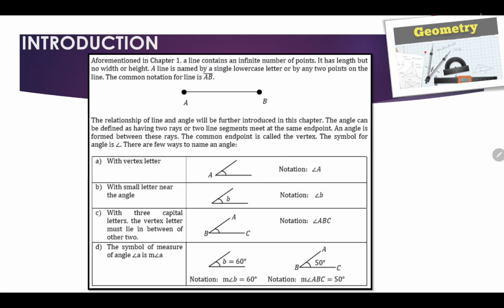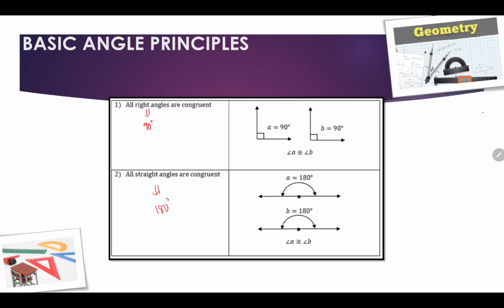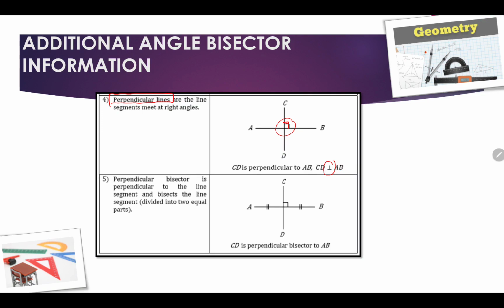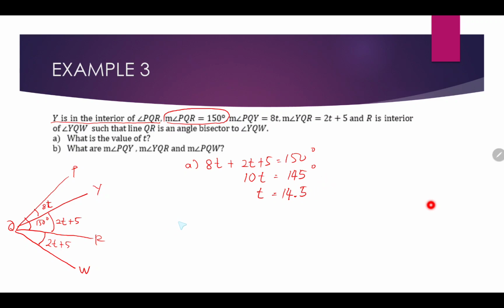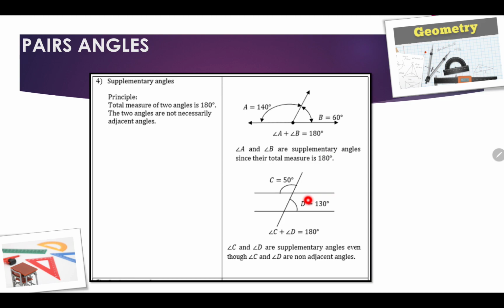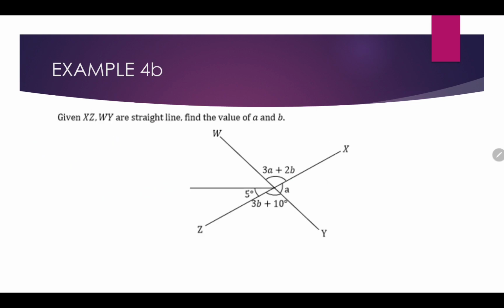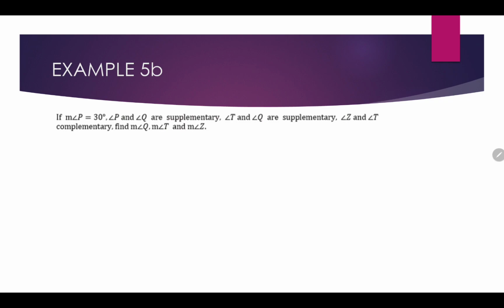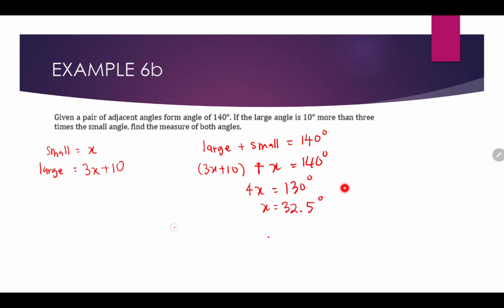week 2 MAT123